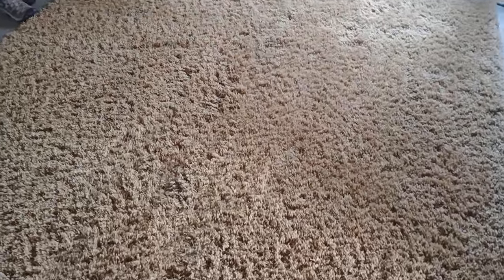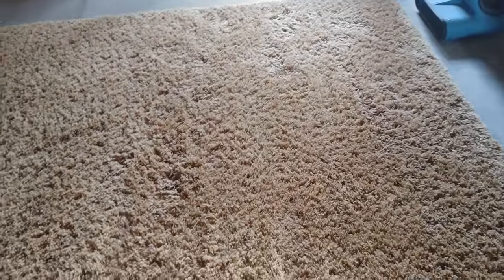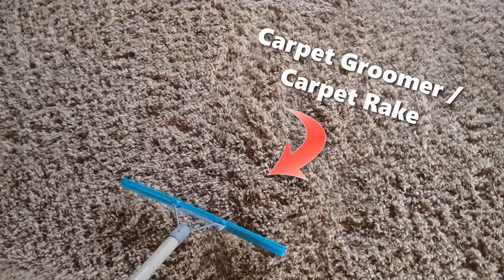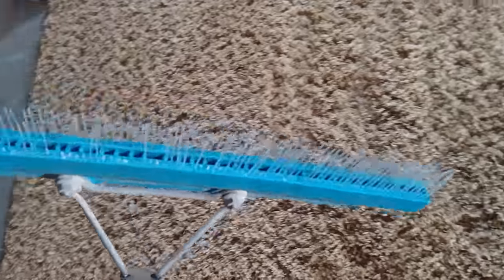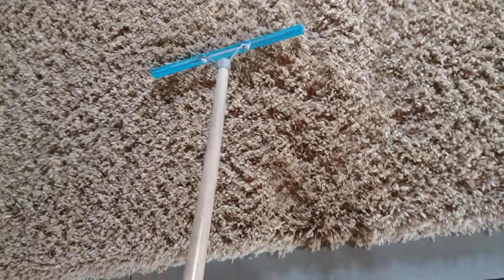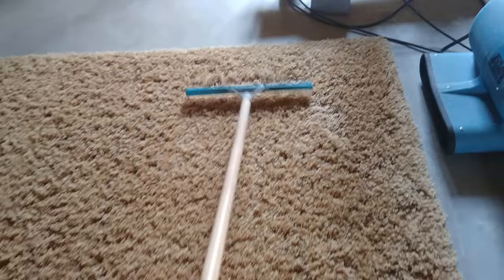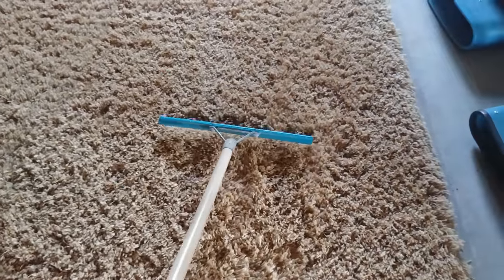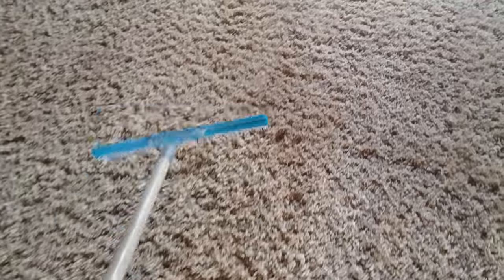How to Fluff Carpet | Rendall's Cleaning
Many people ask us what they can do to "fluff" their carpet to make it fluffy when it's matted down for the in-between cleanings. This is what we use!